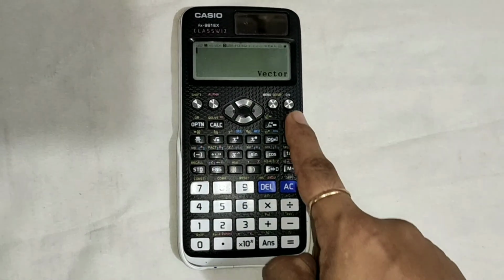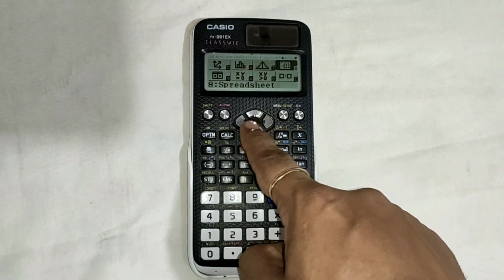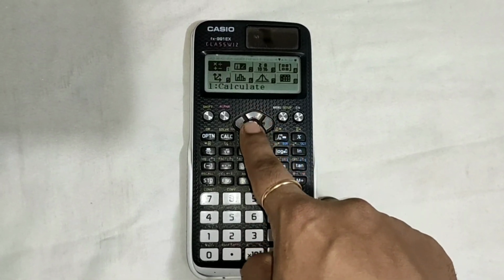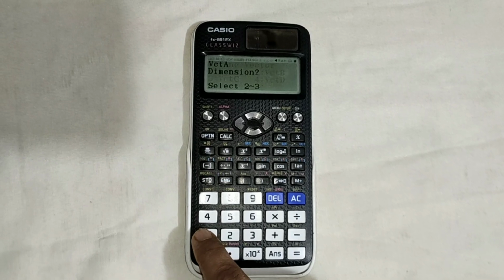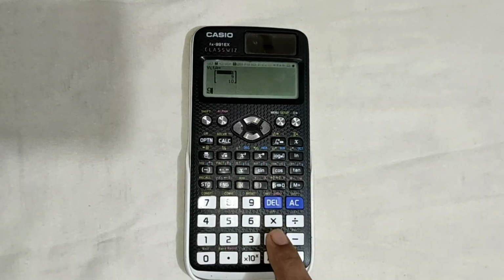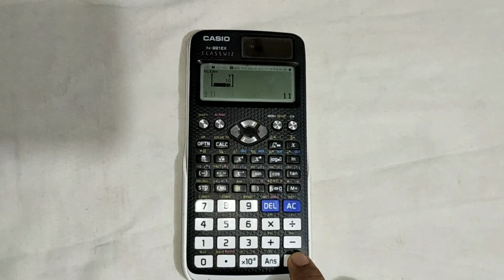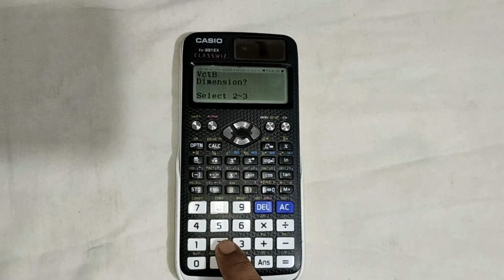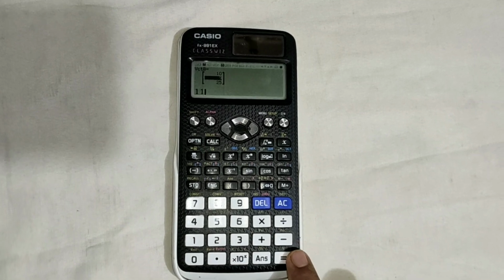Vector Addition, Substraction, etc in Calculator || Scientific Calculator Tutorial Part 17